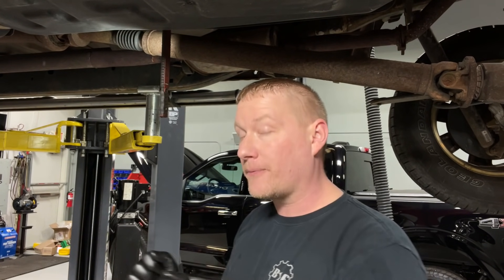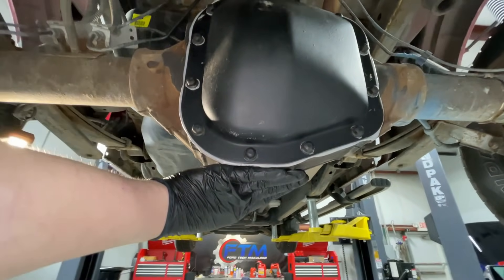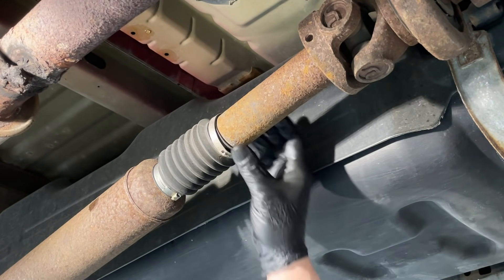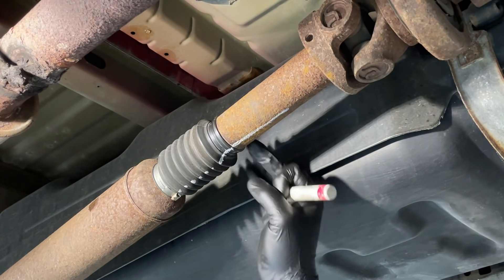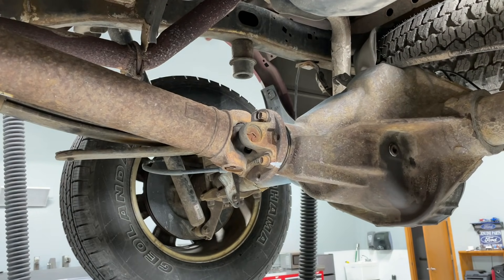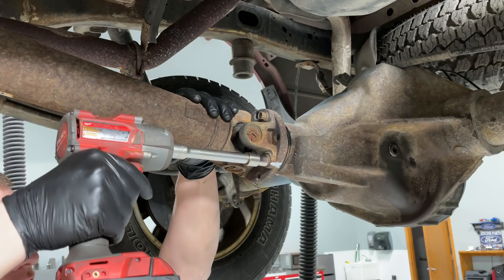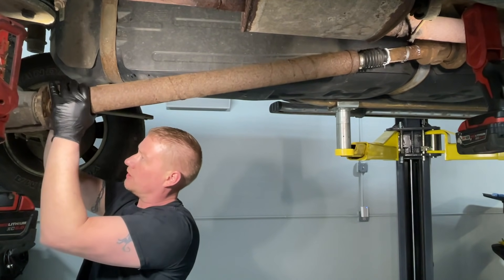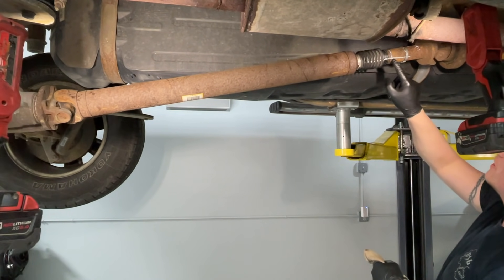Ford F-150 Driveline Slip Bump: Two Piece Driveshaft Kit Fix!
In this video we show you how to fix that annoying driveline bump all too common on the Ford F-150.

These are the Tools and Parts I Recommend:
Driveshaft Repair Kit-
12mm 12 Point Socket-
Medium Strength Threadlocker-
Clamp Pliers-

Driveshaft to Pinion Flange Bolt Torque- 76ft lbs

Forscan is a free Ford Specific Diagnostic Software:
ELM 327 Adapter I Recommend-